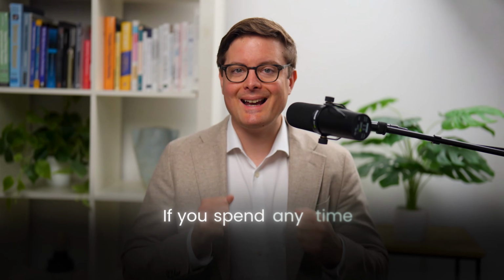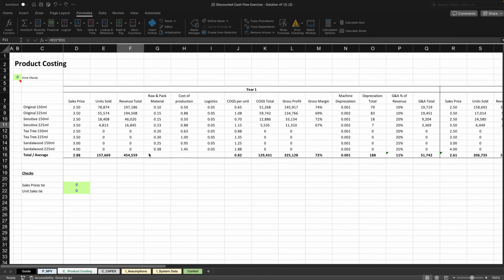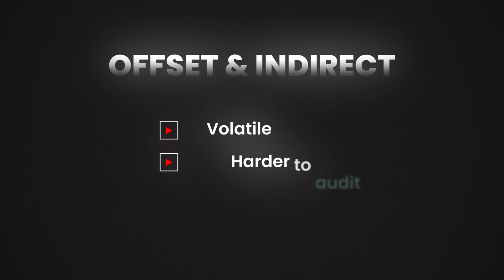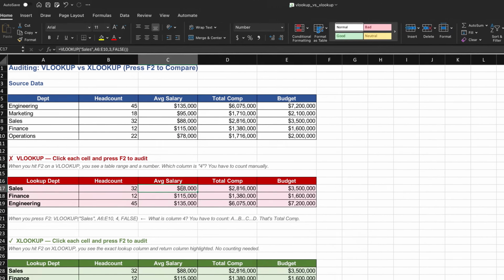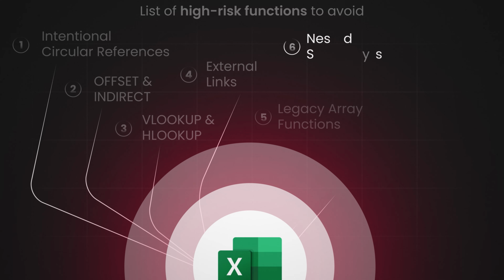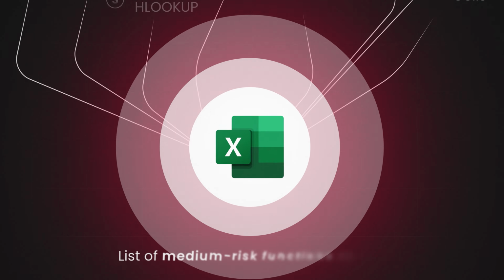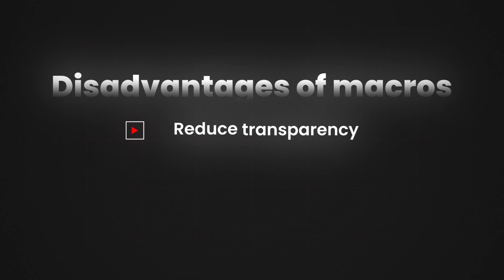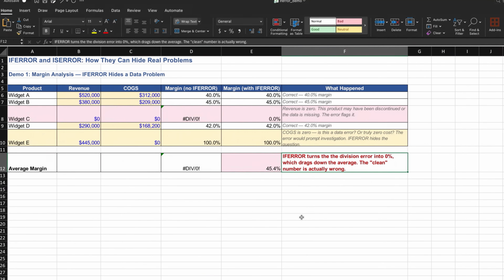STOP Using These 13 Excel Features for Financial Modeling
In this video, I walk you through 13 Excel features you need to stop using in your financial models. From VLOOKUP to circular references to merged cells, I cover what to avoid and what to use instead so your models stay clean and bulletproof.